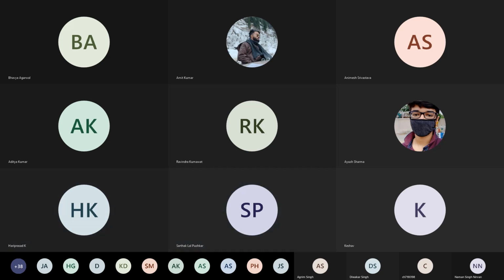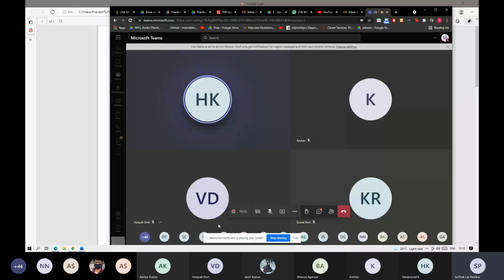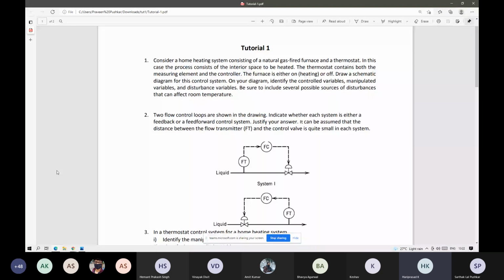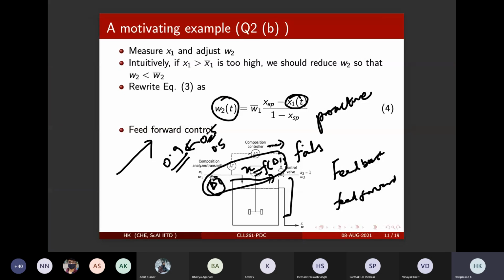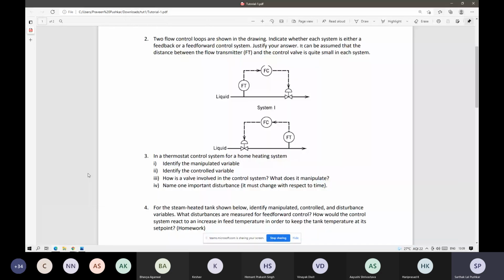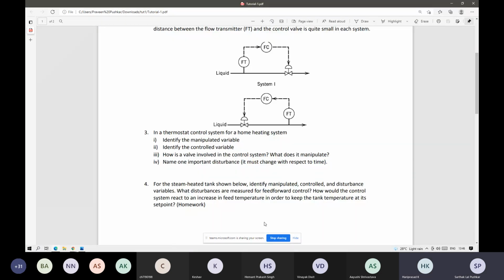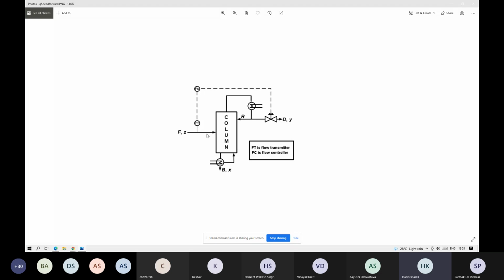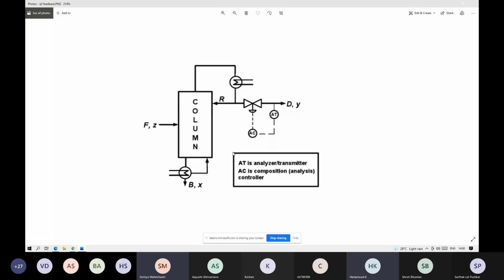Lecture#4 CLL261 Process Dynamics and Control by Hariprasad Kodamana